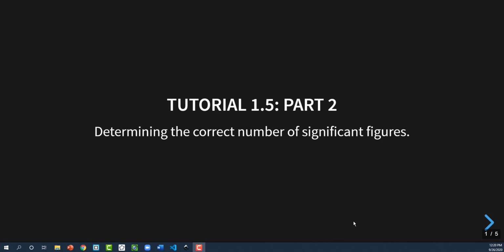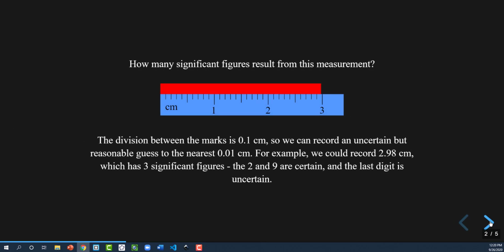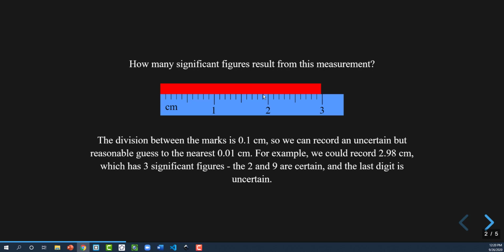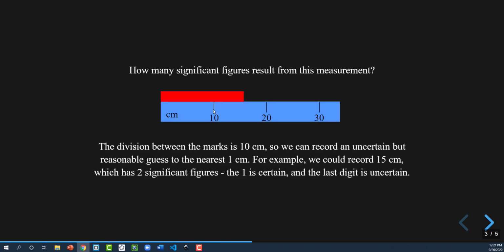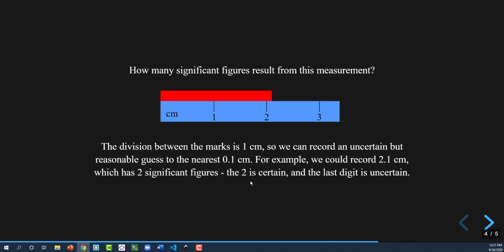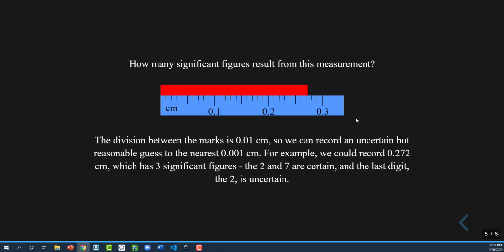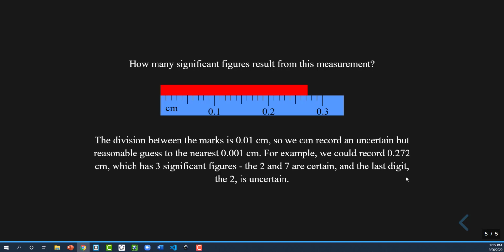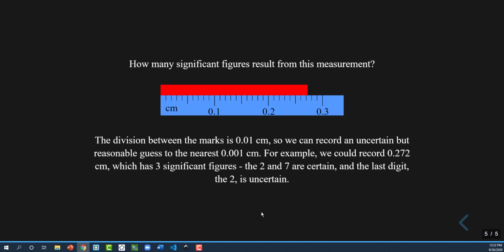Tutorial 1.5 Part 2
The number of significant figures in a measurement
Exercises: